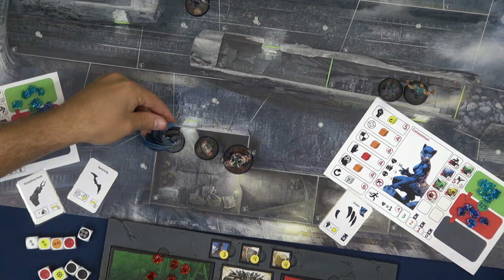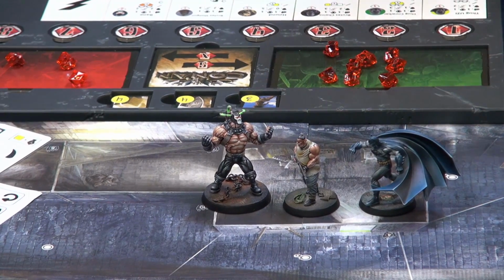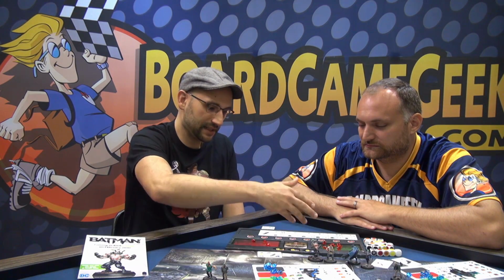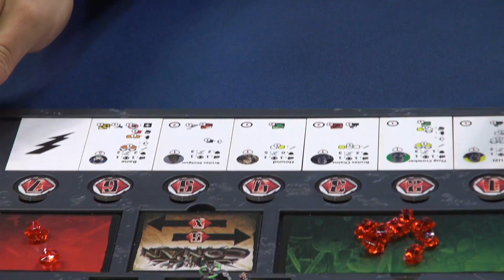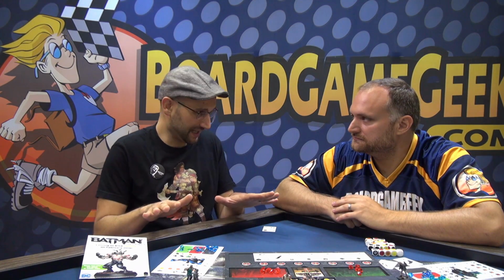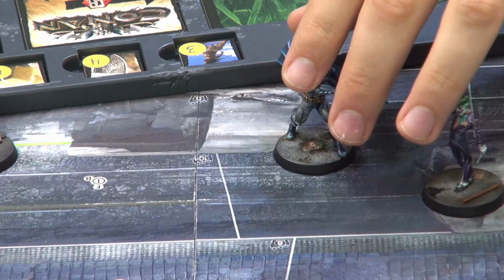Batman: The Boardgame — game preview at Gen Con 50